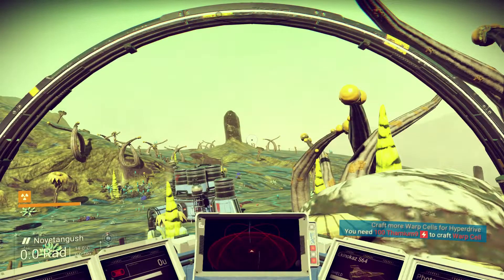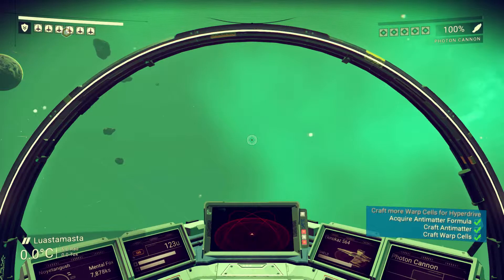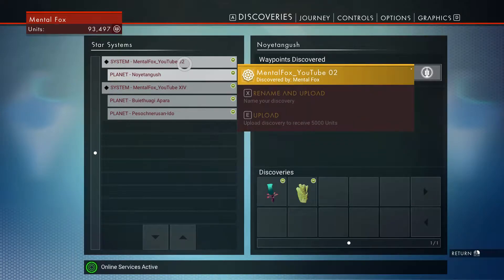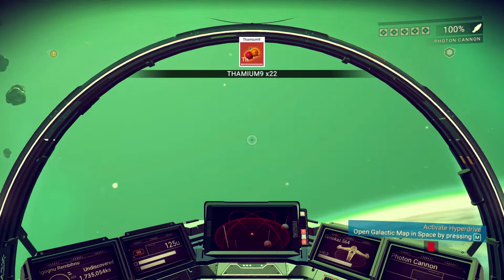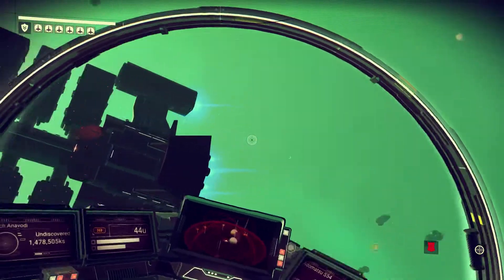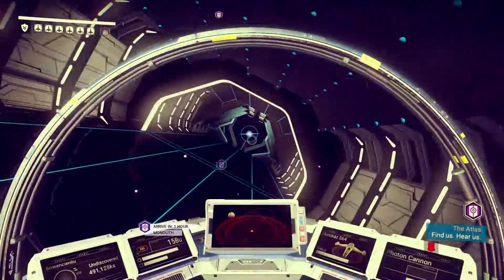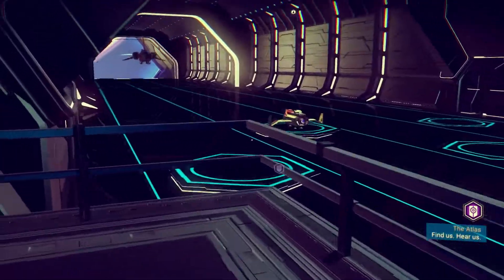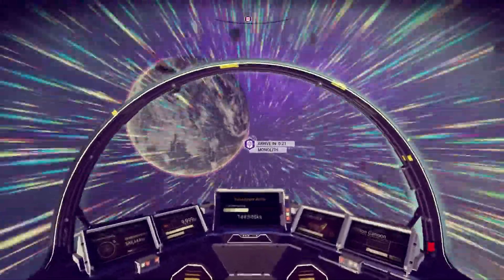Let's Play No Man's Sky [PC/Blind/1080P/60FPS] Part 11 - Distress Signal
Let's Play No Man's Sky Part 11

We return to space to harvest some Thamium9 so we can craft a warp cell.  While there, we respond to a distress signal.

Objectives completed in this episode:
Craft Warp Cells

Systems discovered in this episode:
Jolfsavikuda (Euclid Galaxy)

New objectives in this episode:
The Atlas - Find us.  Hear us.
The Atlas - Ascend to the Stars

Geks met in this episode:
ToilGek Eoa

Planets discovered in this episode:
Bowencienliu

Gek words learned in this episode:
"First"
"Spawn"
"Destroy"